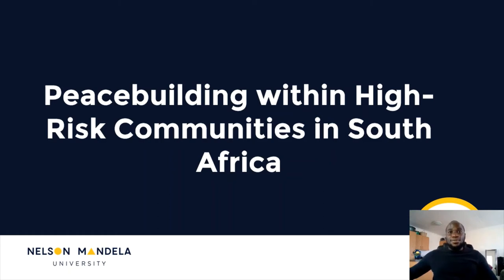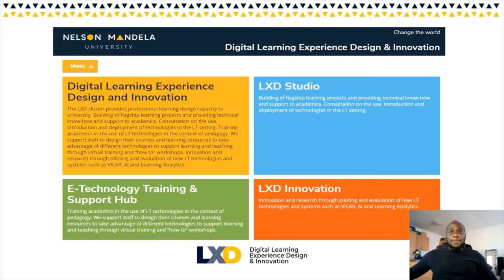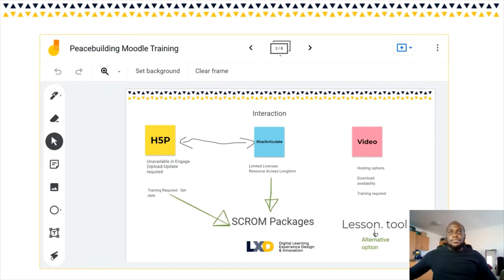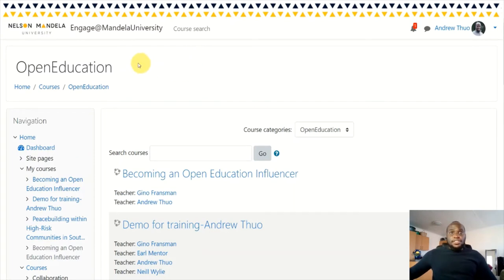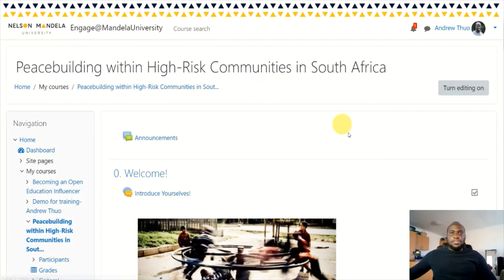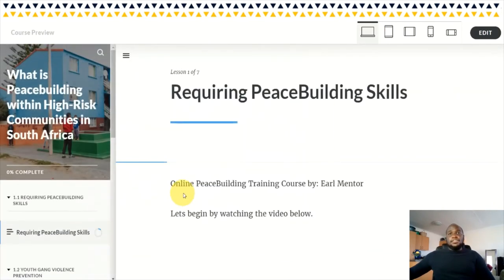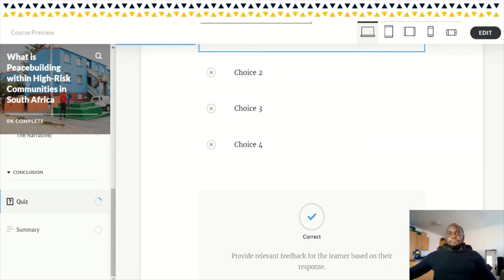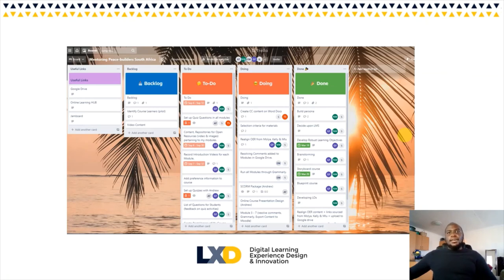A Thuo PBinHRC about support and experience